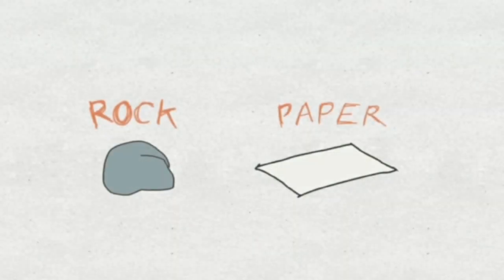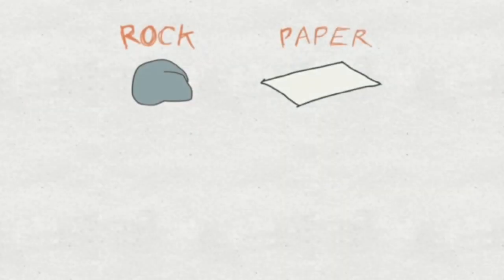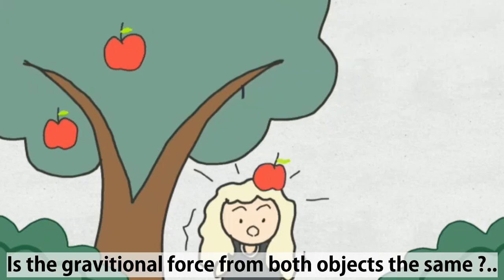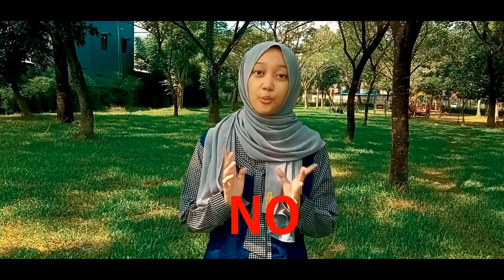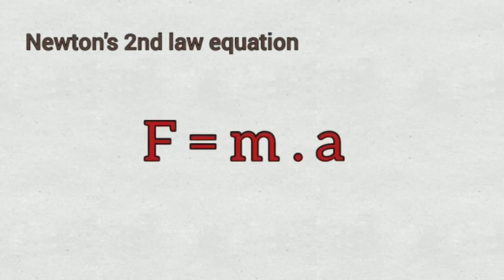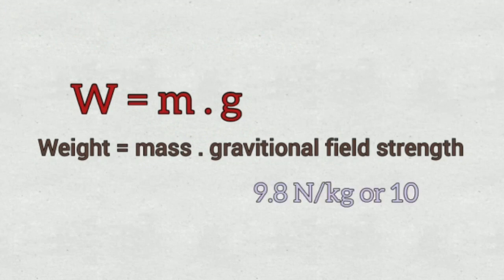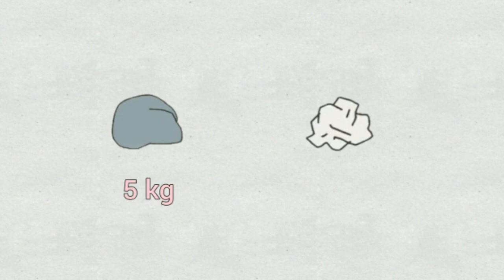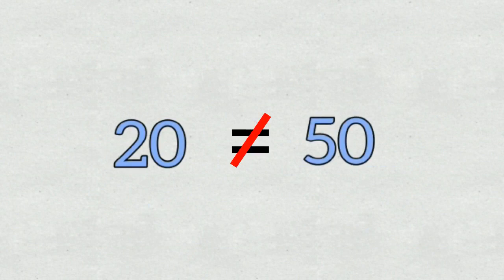Breakthrough Junior Challenge 2021 | Gravity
Indonesia, Tangerang
G.A. Aurelliansyah

Why did an apple fall down, why not fall up ? Isaac newton was also confused at that time, an apple of the tree fell to his head and he asked himself, why is it perpendicular ? why not sideways or upward ?  The answer is gravity. first of all, what is gravity ? It is natural phenomenon where all things that have mass or energy attach each other.

Gravity is the reason why we can tread foot on the ground, run and even breath as well as objects that fall down due to gravity force. Now lets see this, there's a rock and paper obviously the rock falls first but, what if the paper is sequeeced or roll like a ball they fell together, is the gravitional force from both objects the same ? no
Why ? (Formula of gravity)

if we modify newton's and law equations slighly, we have a shortcut equation to calculate the weight of an object.
Weight = mass. gravitional field streght (nine point eght per kg). let check and find the gravitional forces.

Conclusion :
1) Two different objects with different masses could fall together but they have different gravity forces.
2) All objects fall with the same gravitional field streght.

Imagine, what if gravity on earth dissapear
1) We can't breath
2) We can't put our feet on the ground
3) and everything on earth will float in the air

Offcourse we need gravity